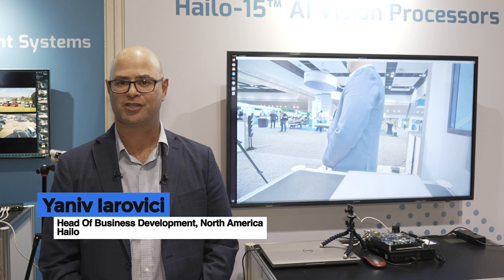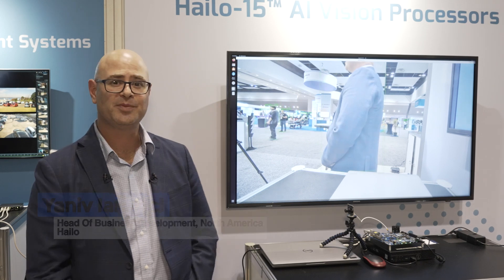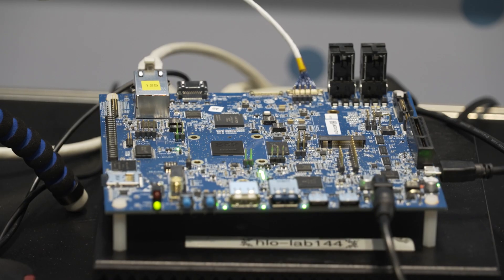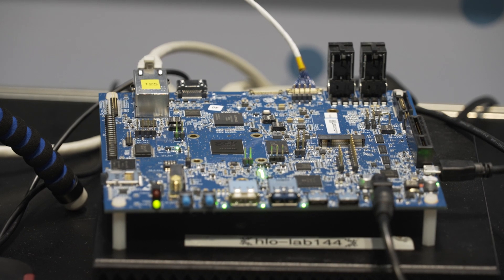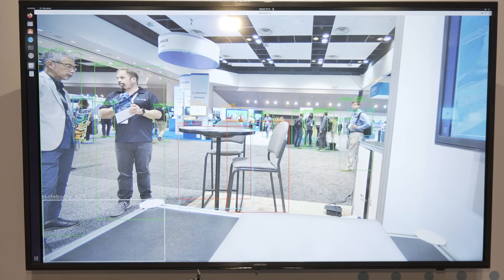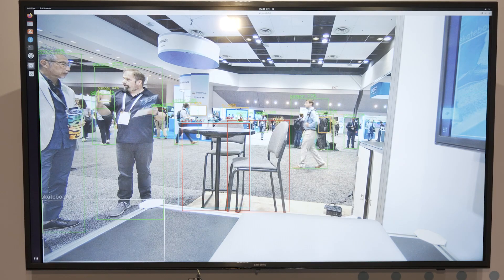Hailo Demonstration of the Hailo-15 Family of High-performance AI Vision Processors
Yaniv Iarovici, Head of Business Development at Hailo, demonstrates the company’s latest edge AI and vision technologies and products at the 2023 Embedded Vision Summit. Specifically, Iarovici demonstrates Hailo-15, Hailo's newly launched family of vision processors.

The Hailo-15 family is specifically designed to empower smart cameras with unprecedented AI capacity, enabling both AI-powered video enhancement and advanced video analytics at a camera power envelope.